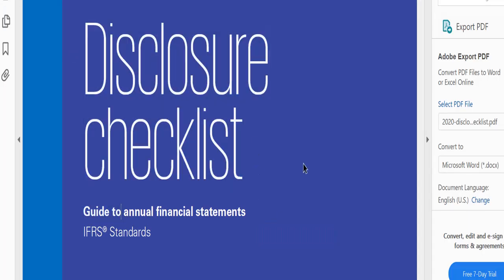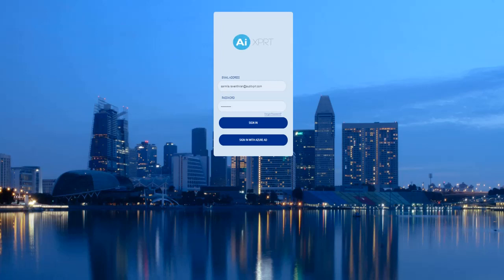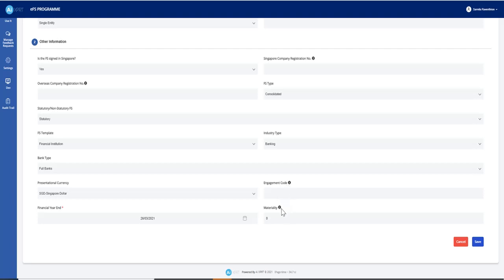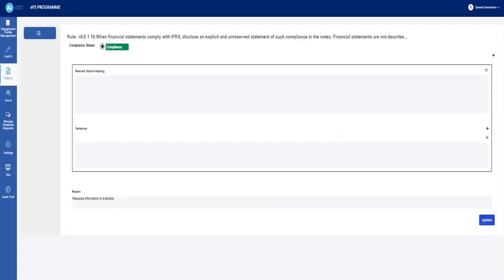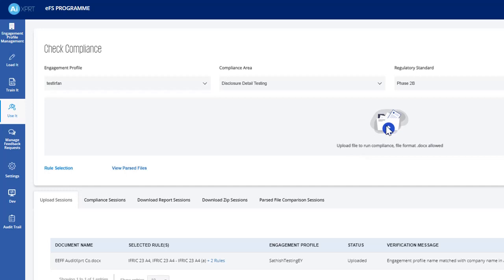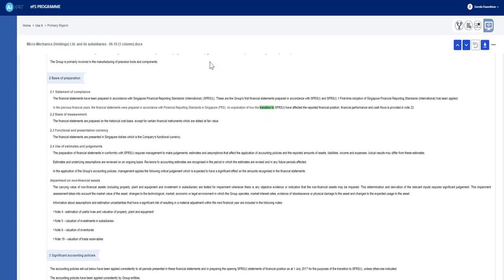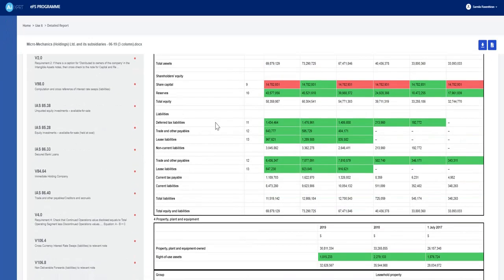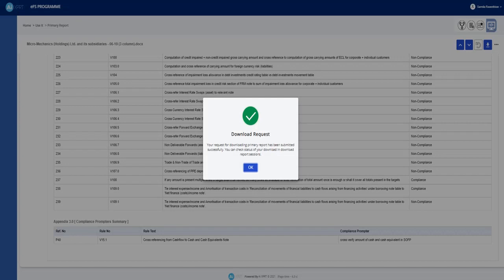Audit XPRT Solutions - Longer explainer demo video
Ai XPRT is working with leading global Audit firms to automate their current end to end Audit processes. Unlike majority of of our competitors, our solutions are not workflow or RPA, but uses our proprietary AI technology to mimic the complex tasks and analysis carried out by Auditors.

Prior to the introduction of Audit XPRT, audit teams used to undertake a painstaking, laborious process of reviewing client financial statements for arithmetical accuracy, completeness and compliance to local and international standards. This was an iterative process that could span several days or weeks involving very expensive, senior Auditors.

With Audit XPRT, all arithmetical and consistency checks as well as the majority of complex compliance checks against national, regional and international regulations (eg. IFRS) are completely automated, leaving auditors to focus on exceptions and key matters only.